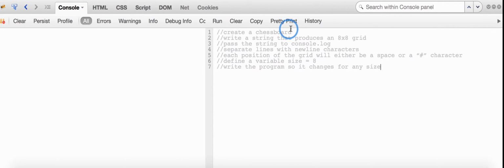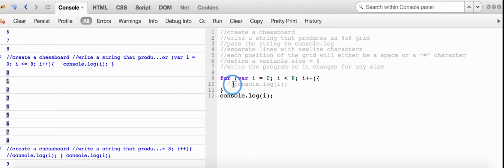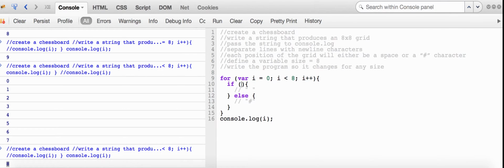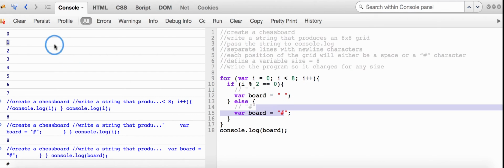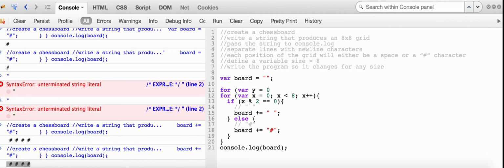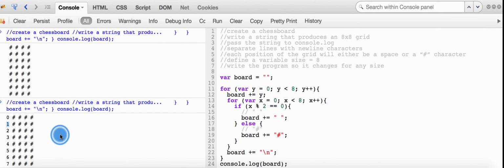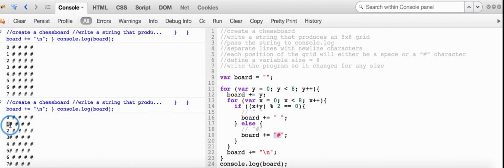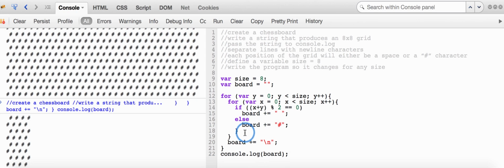eloquentJavascript ch2 3 chessBoard2